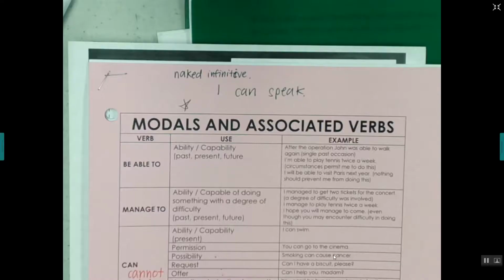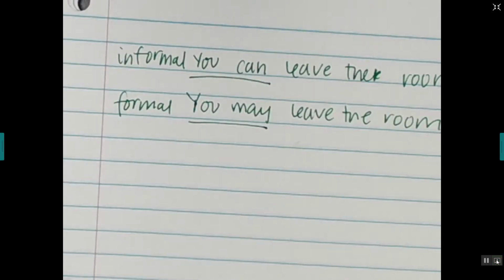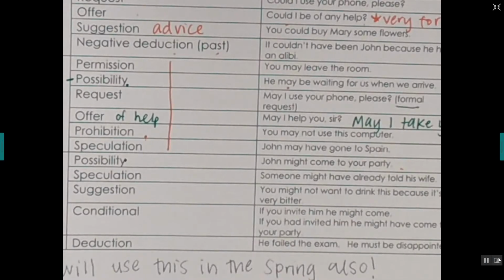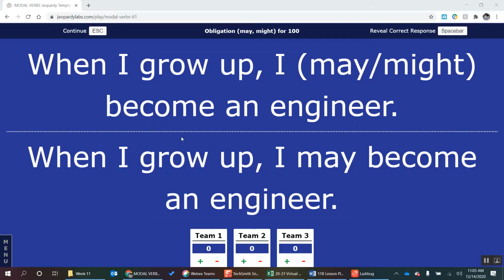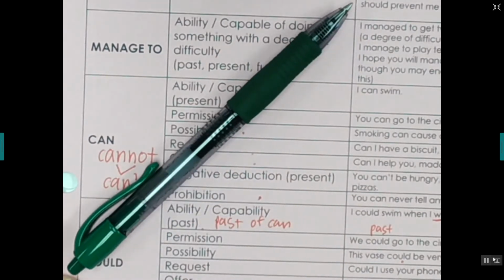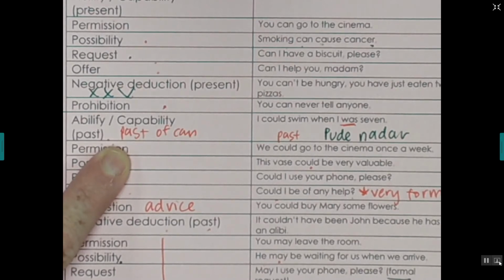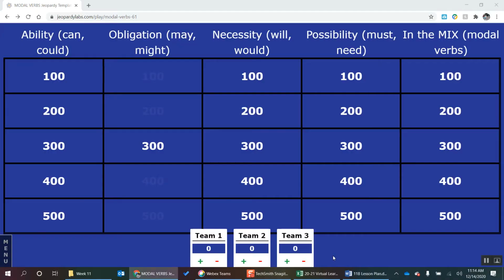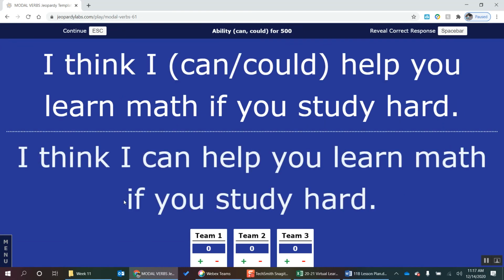B11 Modals: May, Might, Can, Could